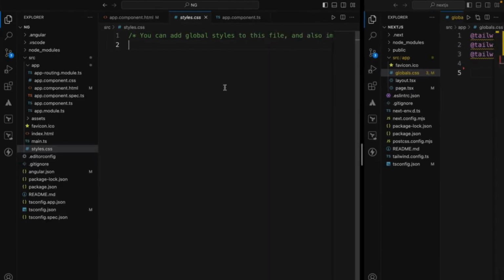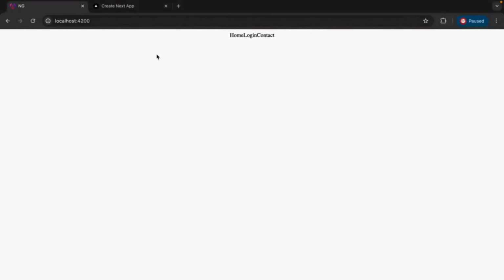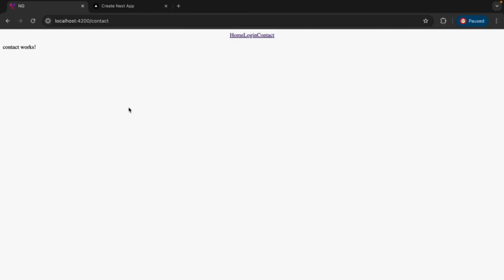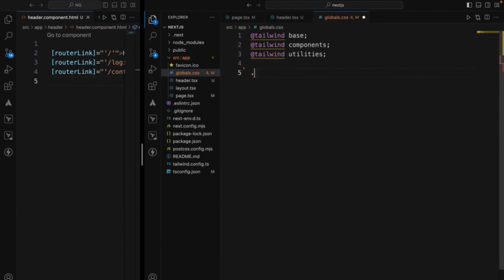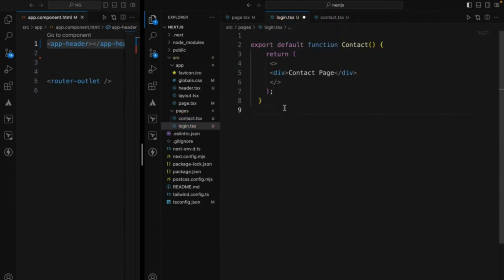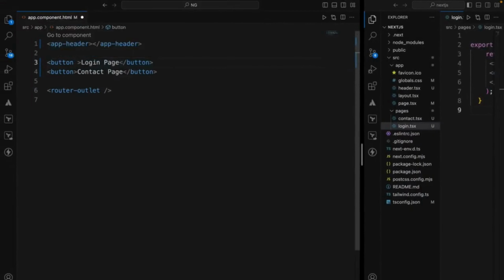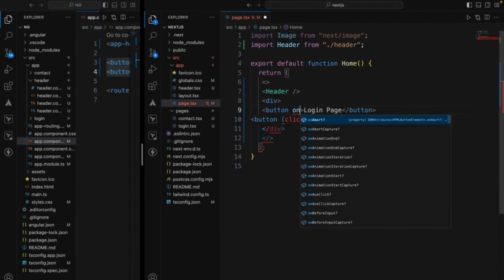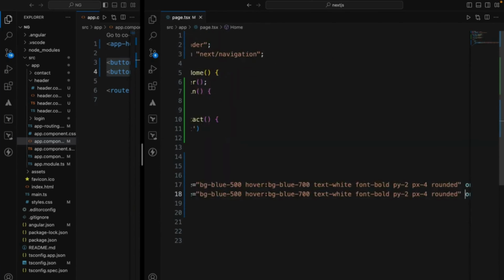Angular Routing vs Next.js Routing learn easy